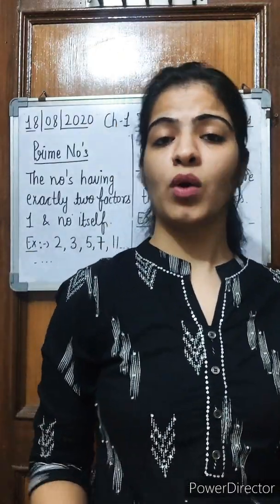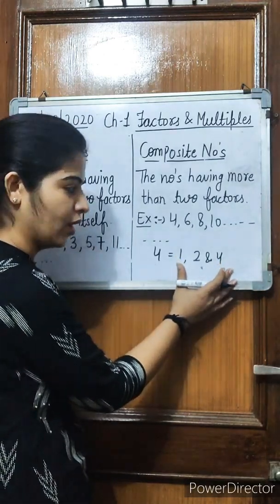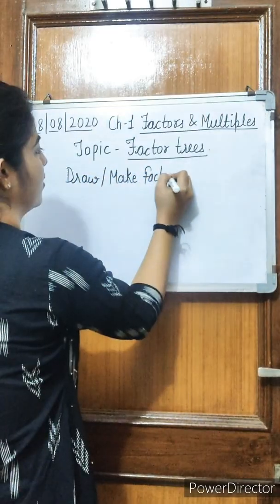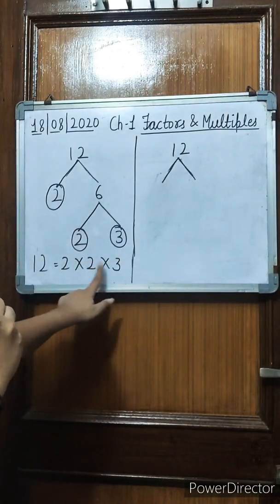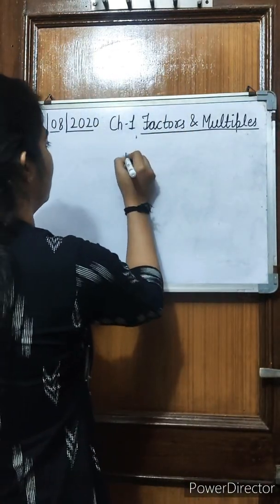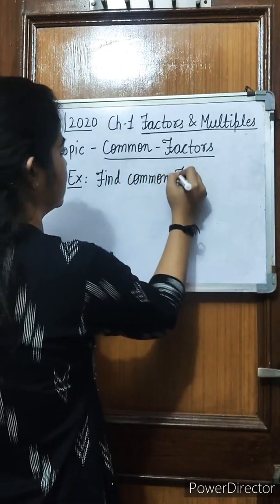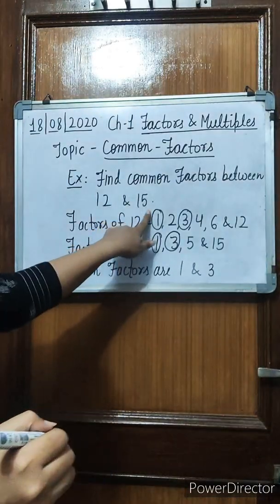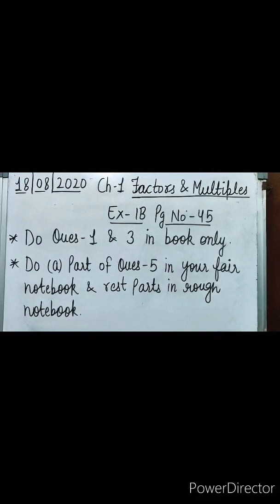Class-4th mathematics ch-1 factors & multiples (part-3)